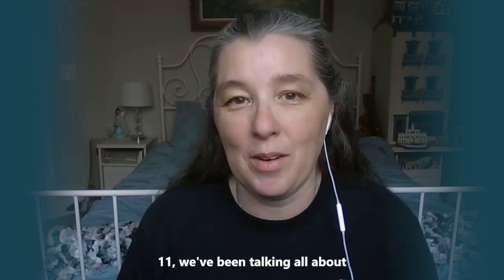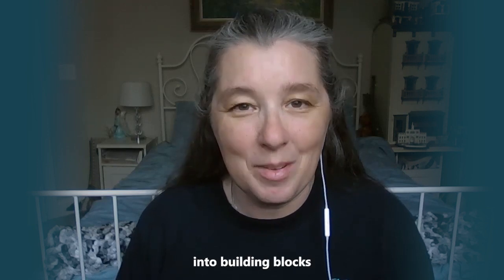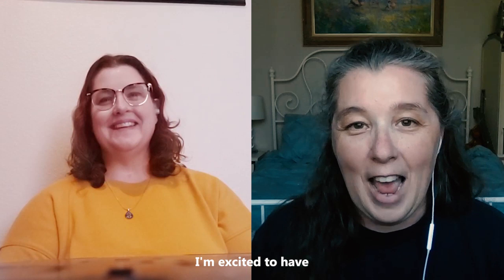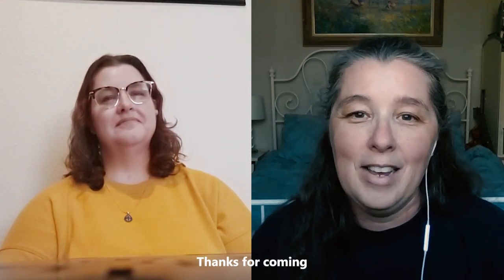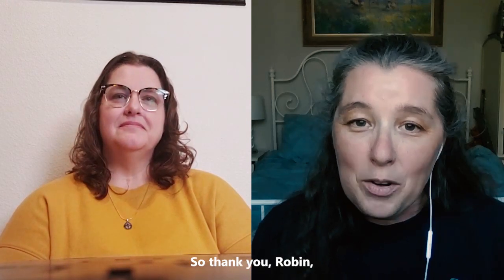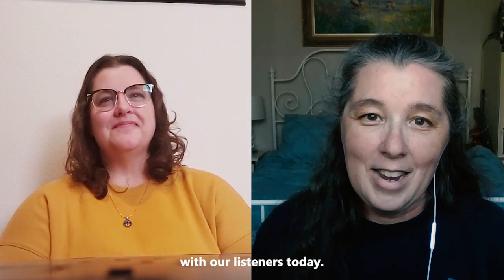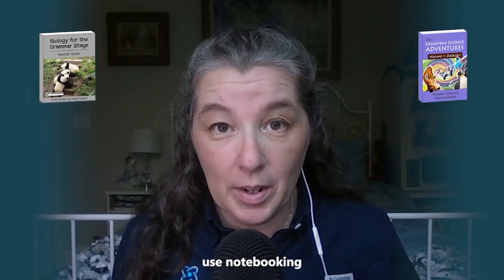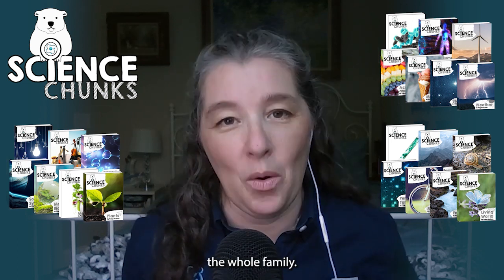All About Spelling Those Science Words (Podcast Season 11, Episode 129)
Season 11 of the Tips for Homeschool Science podcast is all about writing and science. In this episode, we'll be interviewing Robin Williams from All About Spelling. In our conversation, we discussed tips and tricks for spelling all those science words!

00:00 – Intro
02:01 – How to handle spelling science words
02:45 – Best tip for spelling and science
03:58 – Tips for writing and science
05:53 – About All About Spelling
09:51 – Wrapping it up

Key Takeaway🗝️
 ▶ Spelling words correctly is important for science.
 ▶ Games are a fantastic way to learn how to spell science words!

Read this far? THANK YOU!

We would REALLY appreciate it! However you choose to use living books for science, you can't go wrong! You are creating an interest and a passion in this subject within your students by using these resources.